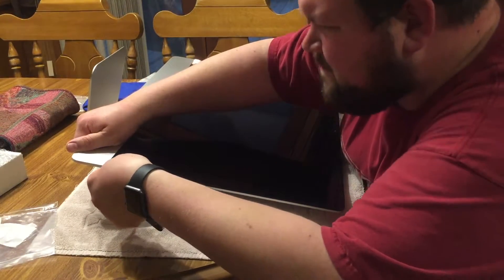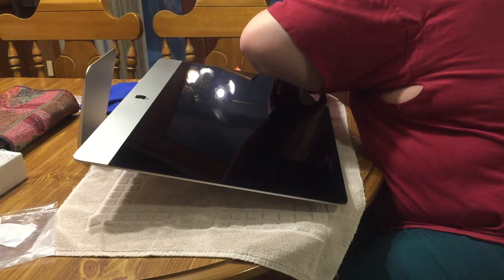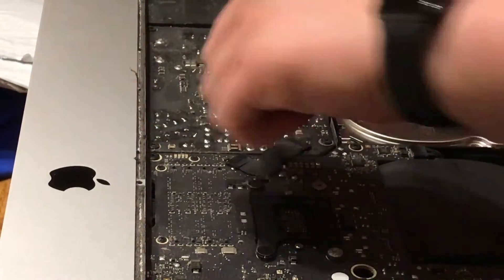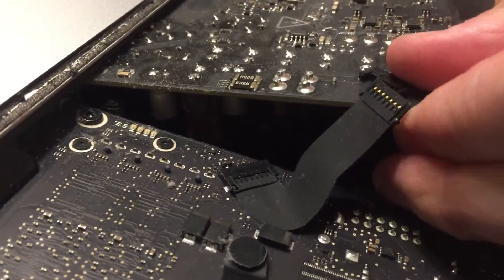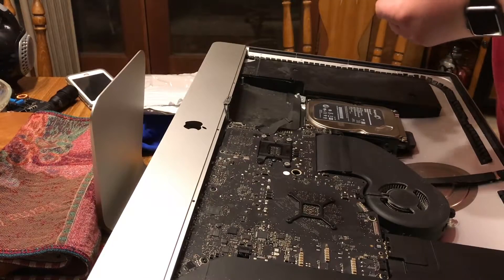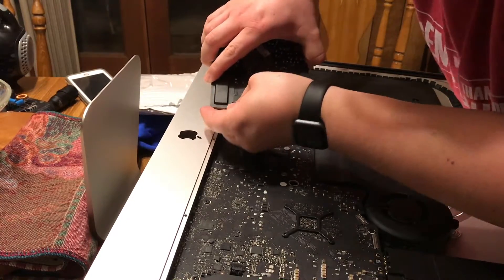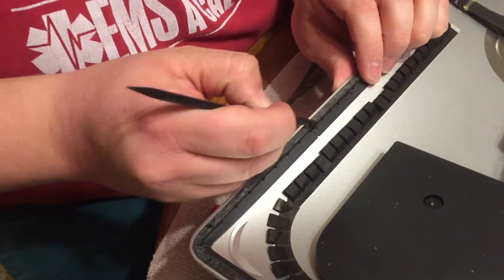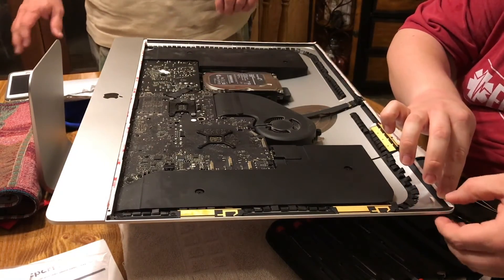Late 2012 27" iMac Power Supply Replacement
This video describes the process of replacing the power supply on a 2012 iMac 27 inch screen. Mine was malfunctioning and I made a video of me replacing it.